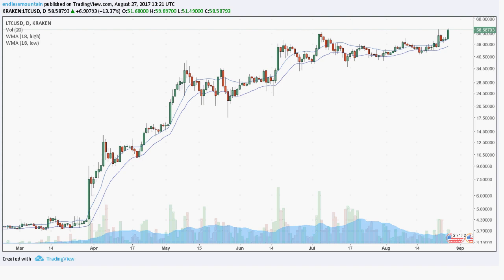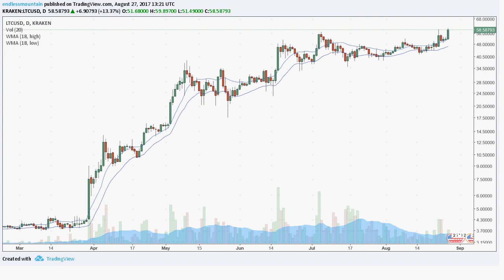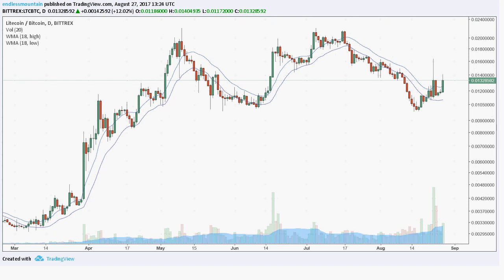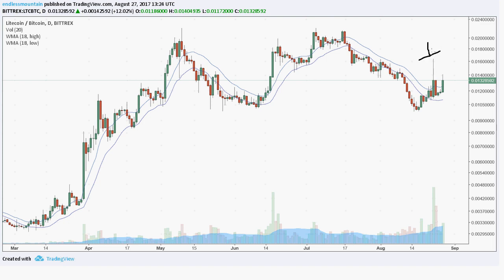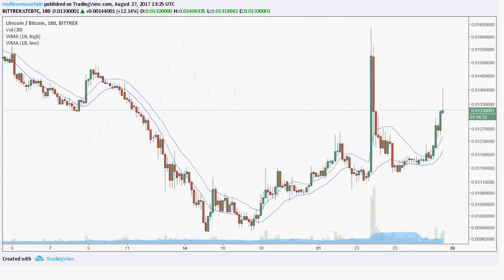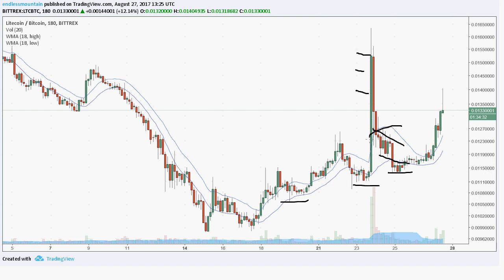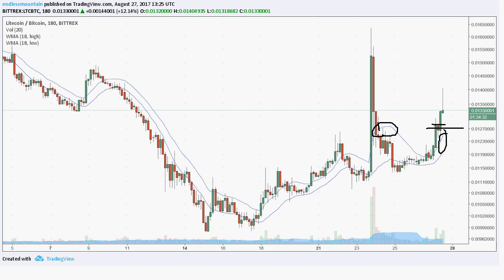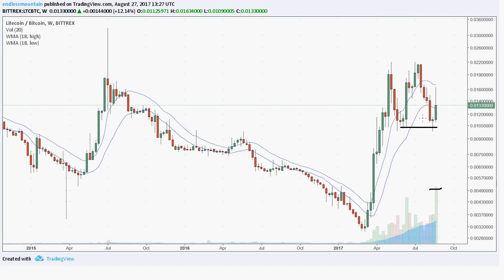The 2½ Minute Warning {LTC Litecoin up today} 2017.08.27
Welcome to the MoneyCharts Channel

BITCOIN (BTC) gift wallet
1bUUj1qbkadvN18tmkAVm53SoWmRp4PkS